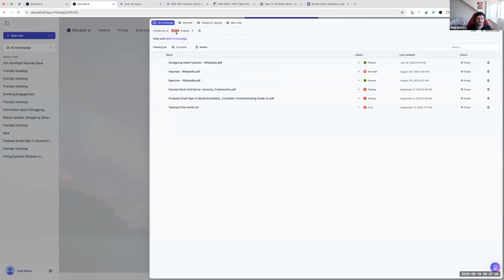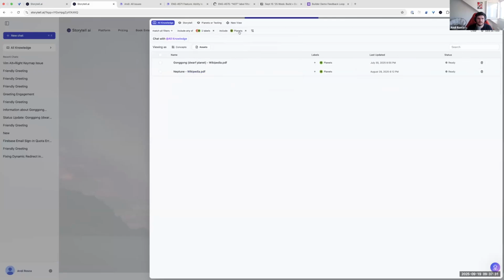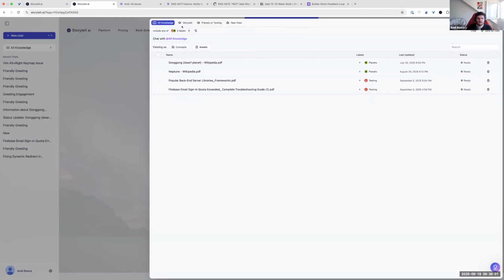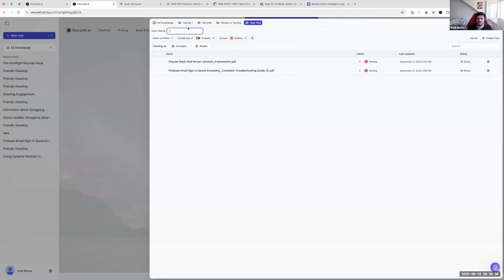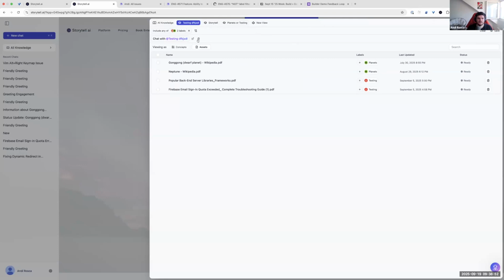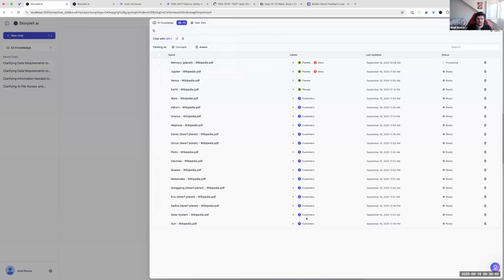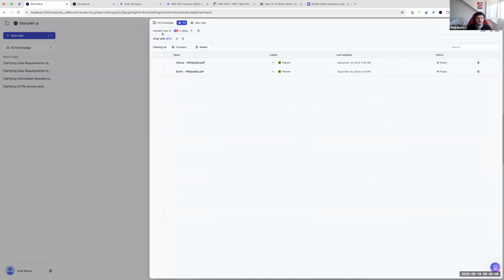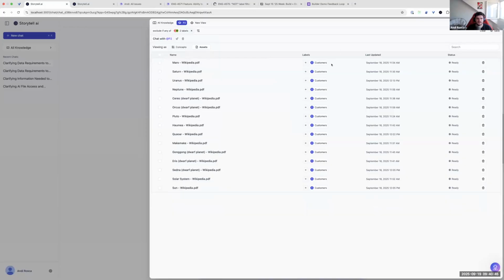Storytell Update: Updated Filtering UI & View Management